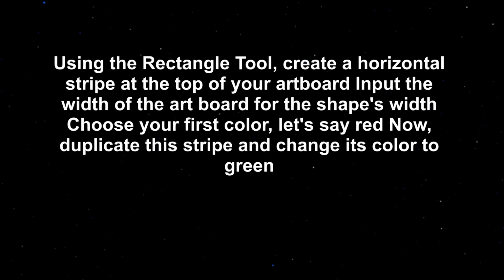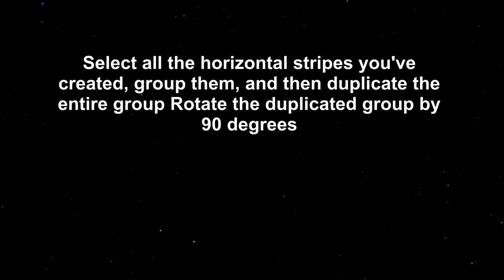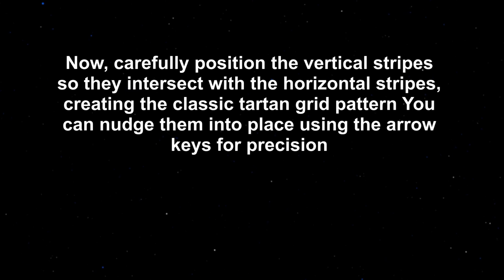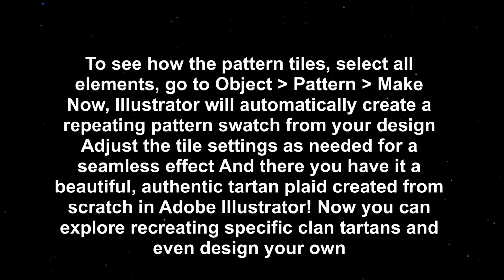How to Make Tartan Plaid illustrator - KevinHowTo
How to Make Tartan Plaid Illustrator details the process of creating authentic Tartan plaid patterns using Adobe Illustrator, covering the specific color arrangements, stripe widths, and interlacing rules unique to different clan tartans.

00:00 Intro
00:13 New Document
00:22 Color Palette
00:32 Horizontal Stripe
00:43 Color Sequence
00:55 Duplicate Stripes
01:01 Tartan Grid
01:09 Tiling Pattern